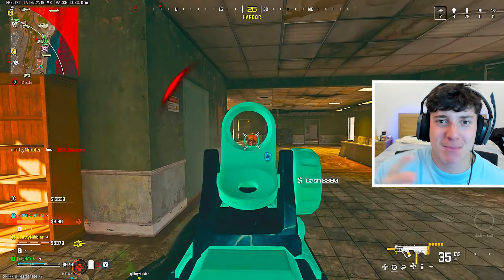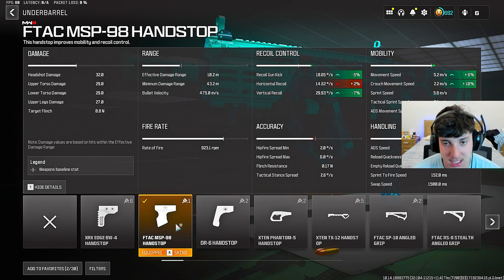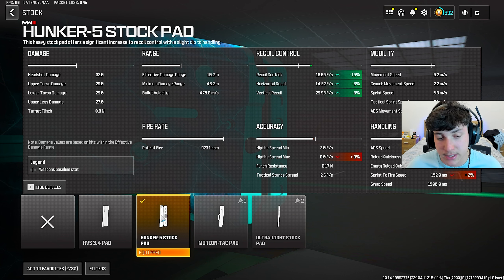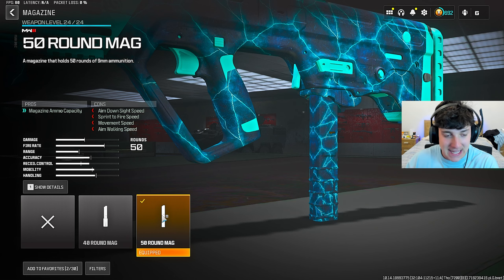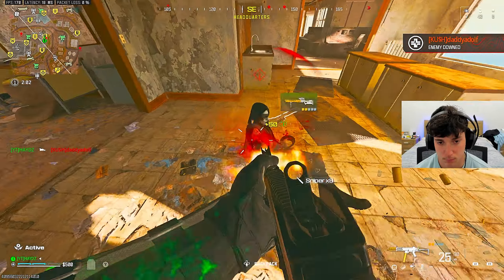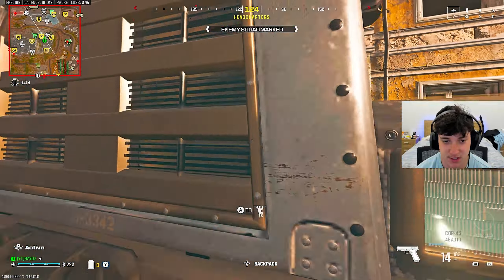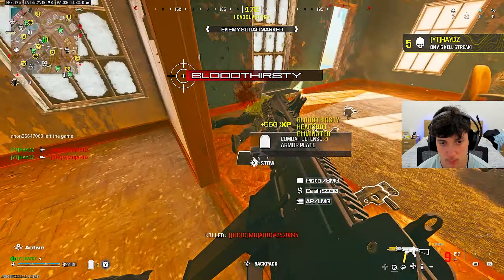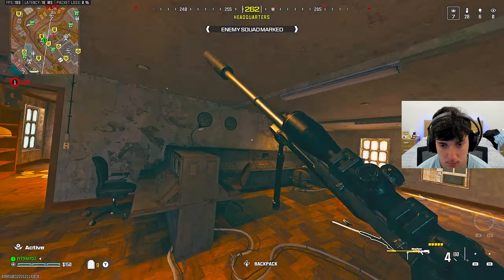new RAM 9 LOADOUT is *META* in WARZONE 3! 😍 (Best RAM 9 Class Setup) - MW3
Best RAM 9 Class Setup Warzone 3 / Best RAM 9 Loadout MW3 (Warzone 3 Meta) / RAM 9 After Update / RAM 9 Season 3 / RAM 9 Rebirth Island